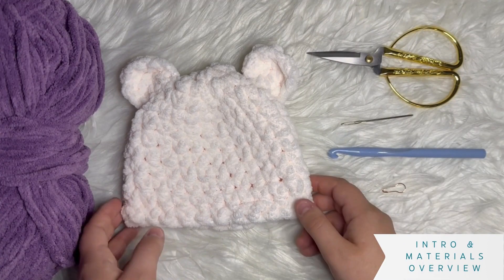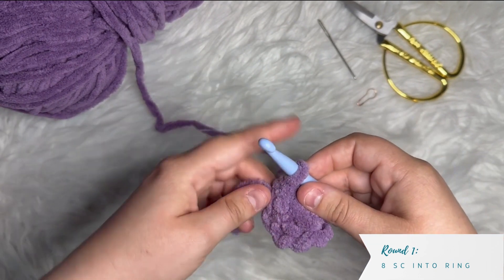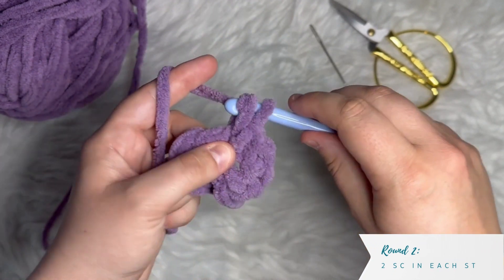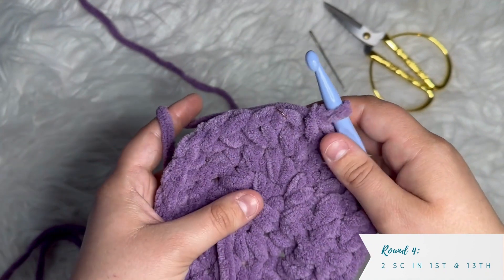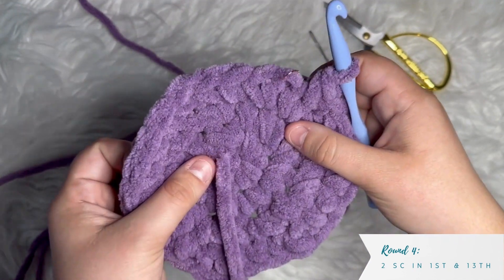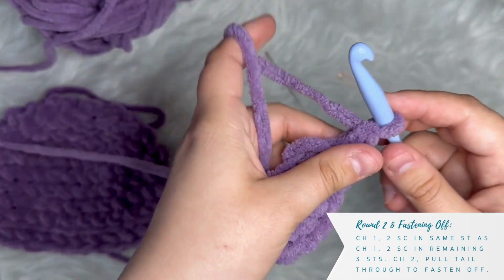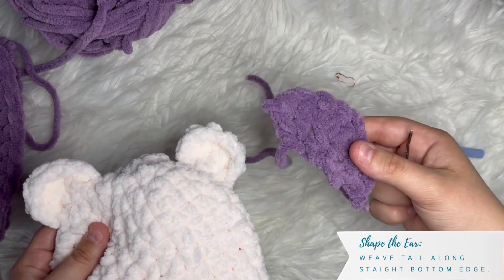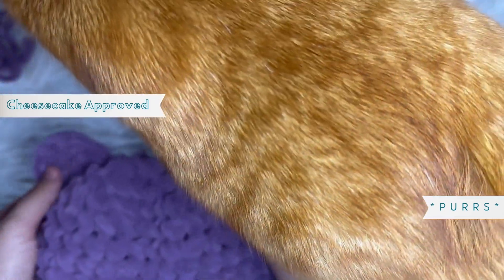Crochet Baby Bear Hat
In this video, I provide detailed, step-by-step instructions on how to crochet a baby bear hat using a bulky yarn. I looked at a few patterns for hats like this and consolidated down to a very simple pattern. The basic outline is as follows:

Start: Cast on using a magic ring/magic loop
Round 1: 8 sc into magic ring
Round 2: 2 sc in ea st
Round 3: * 1 sc, 2 sc *
Round 4: 2 sc in 1st st and in 13th st, 1 sc in all other sts
Rounds 5-9: 1 sc in ea st
Round 10: 1 sc in blo of ea st
Finish: sl st to marked st (1st st in round), ch 2, cut yarn & pull tail through

Materials:
Bulky Yarn (I am using Bernat Baby Blanket)
Size 9 or 10 Crochet Hook
1 Stitch Marker (removeable/clasp)
Tapestry Needle (with a large eye)
Scissors
Determination & Patience

For a full pattern with detailed instruction, I recommend the "Teddy Hats for Baby" pattern by CrochetDreamz.

The music in this video is "Minecraft," "Mice on Venus," "Wet Hands," and "Cat" from C418's Minecraft  - Volume Alpha, as well as "Strad" from Volume Beta, both of which I purchased and downloaded on bandcamp.com